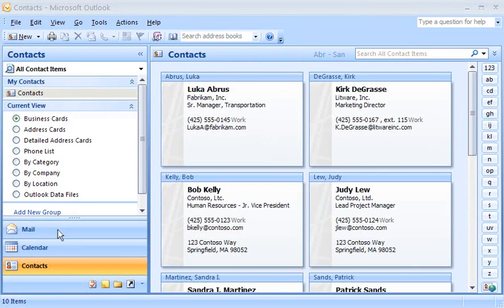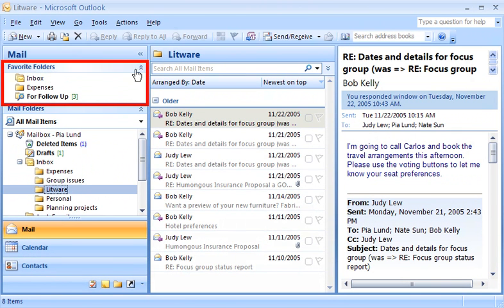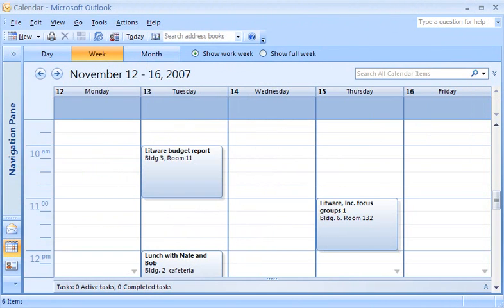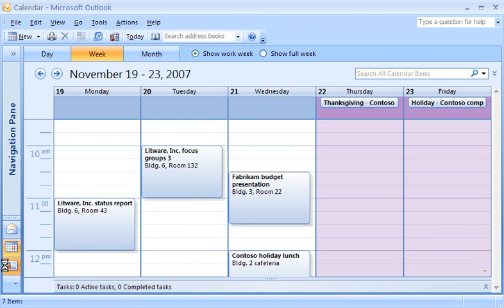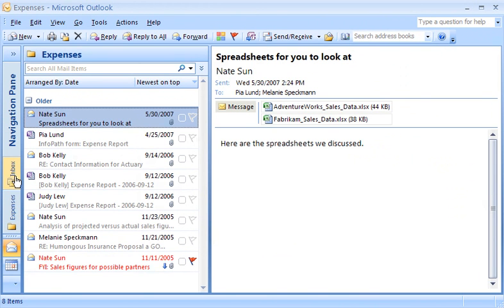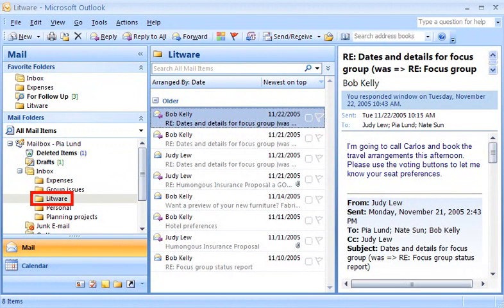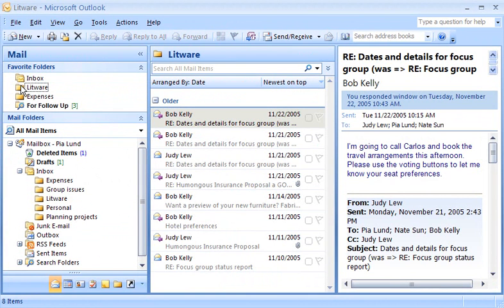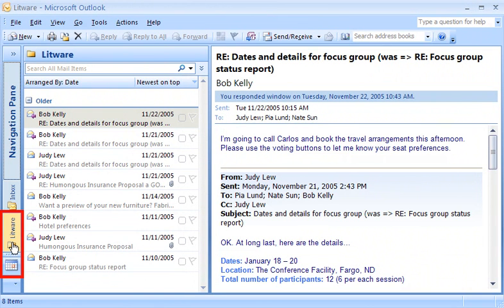Outlook 2007 Demo: Customize the Navigation Pane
Are you using the Microsoft Office Outlook 2007 Navigation Pane as your communications launching pad — where you can get to your most important folders and views with just a click or two? This demo shows you how to change the size of the pane to free up more space, customize the buttons and icons so you see what you want first, and arrange the folders for your convenience. You'll also see how easily you can change the organization whenever you want.